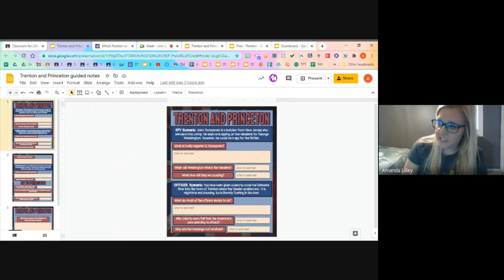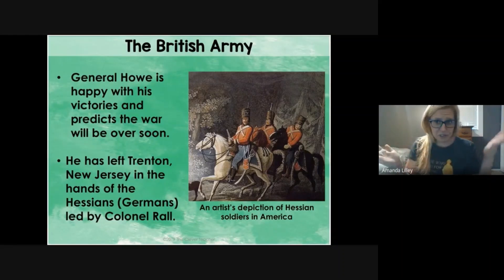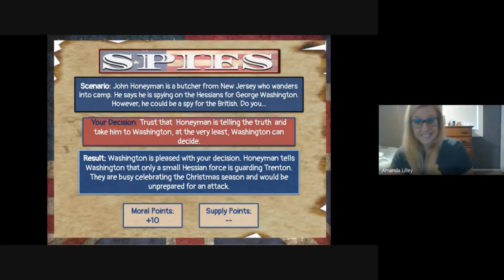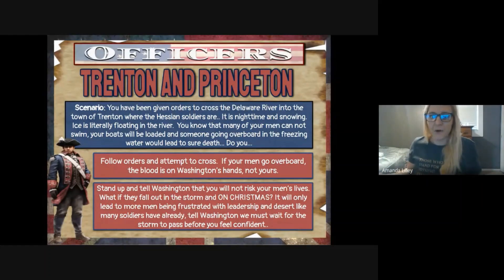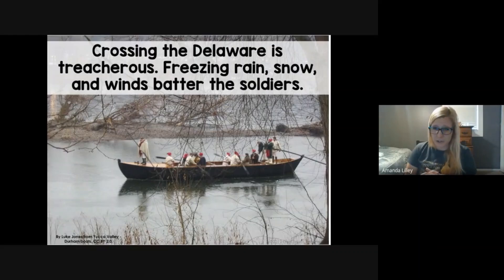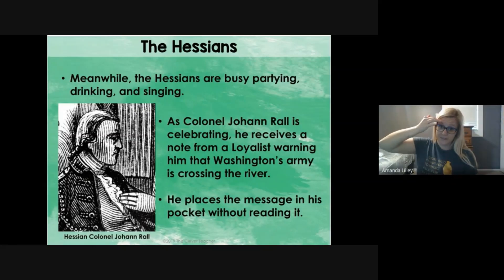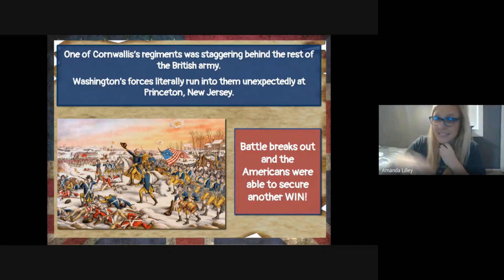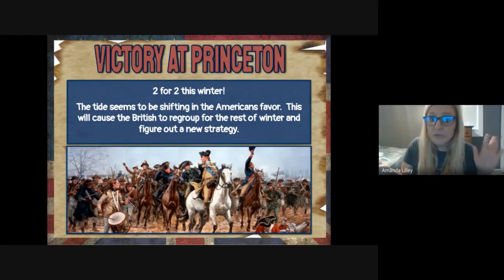Trenton and Princeton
This is a review of the Battles of Trenton and Princeton based on class from 1/12